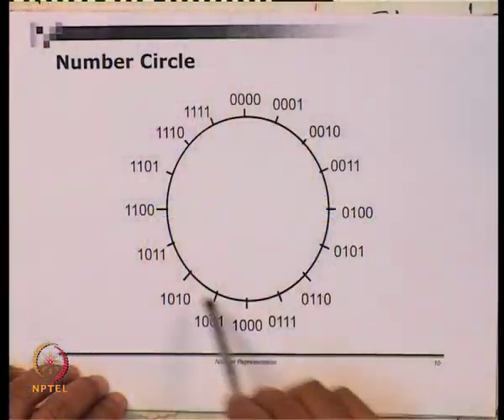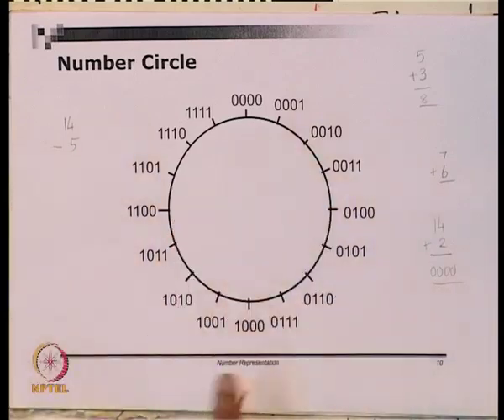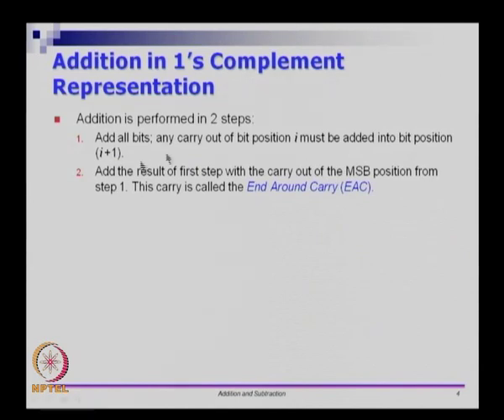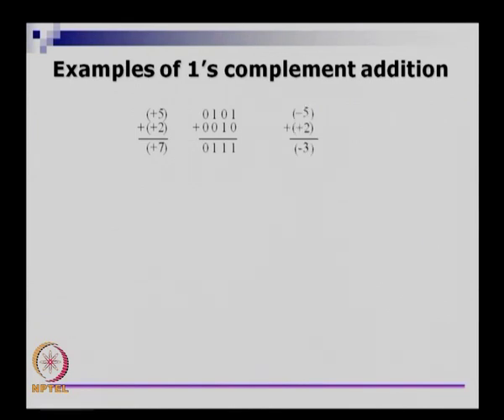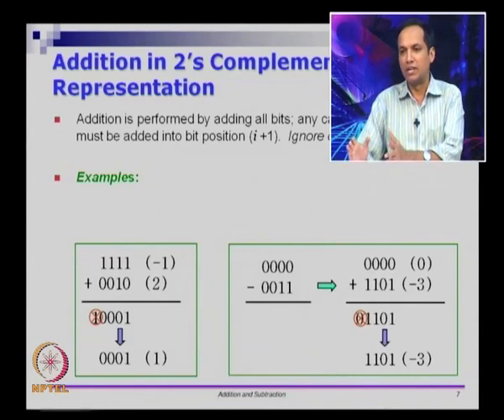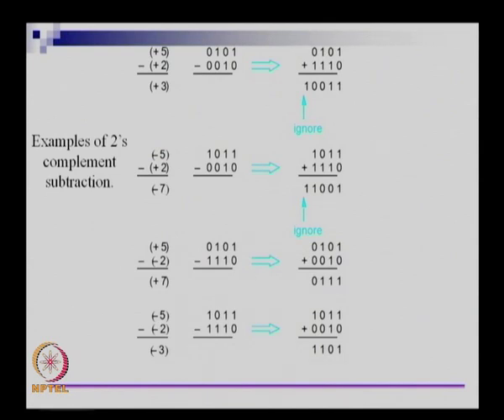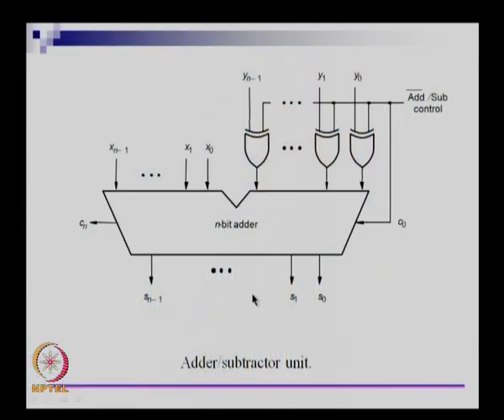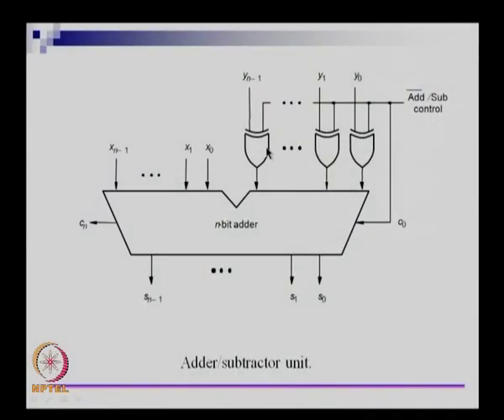Digital Circuits & Systems L49